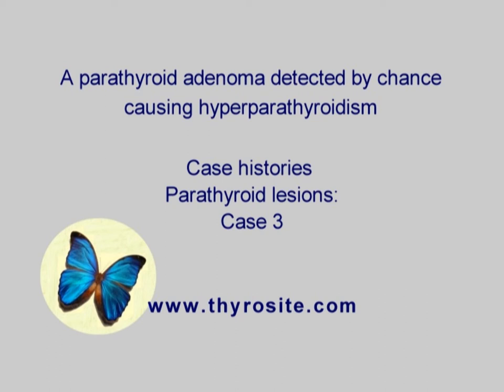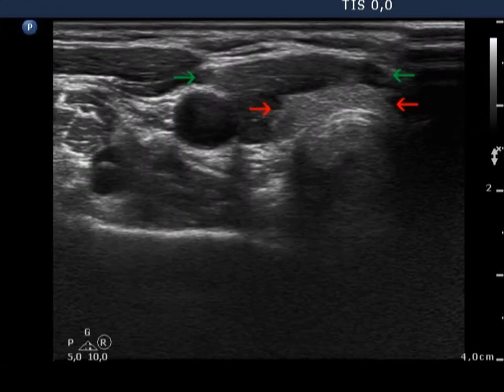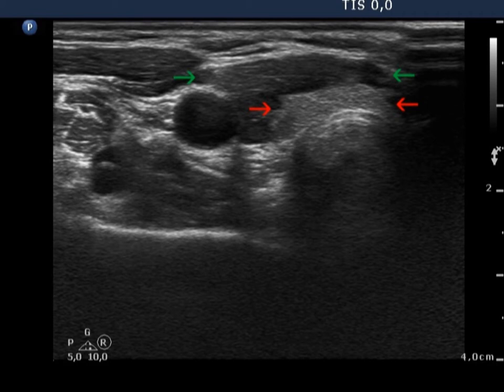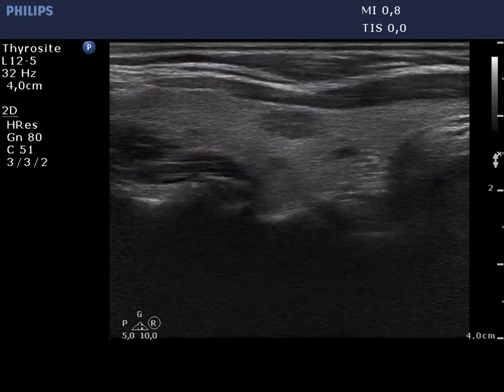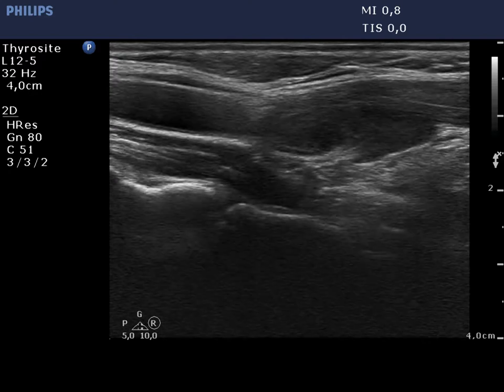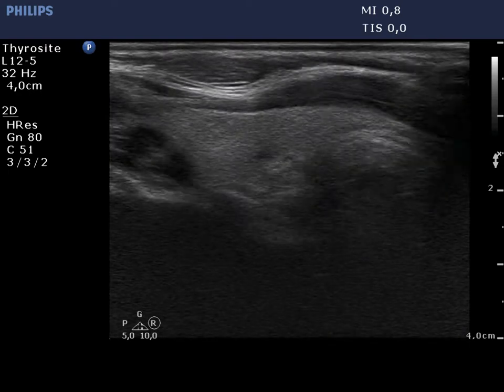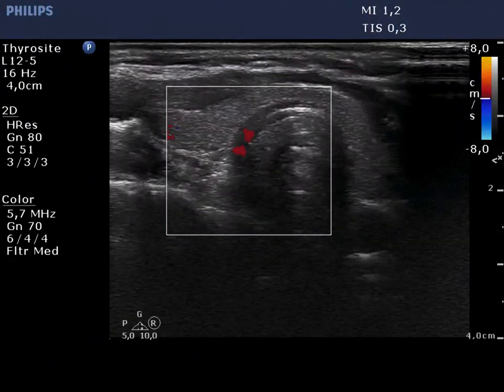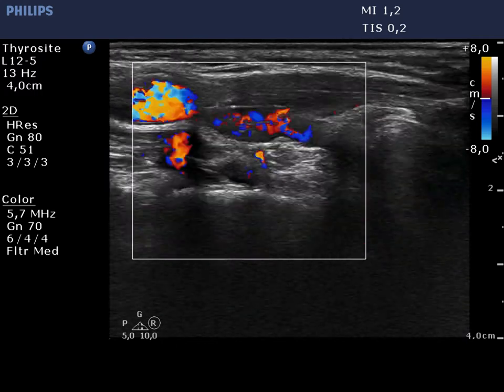A parathyroid adenoma. Parathyroid lesions - case 3